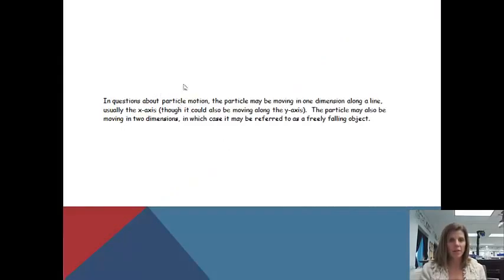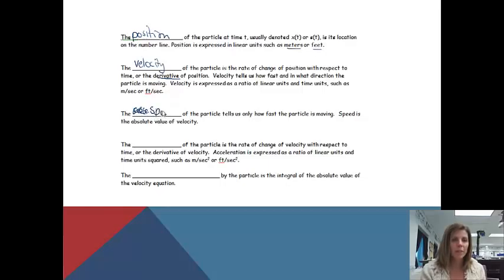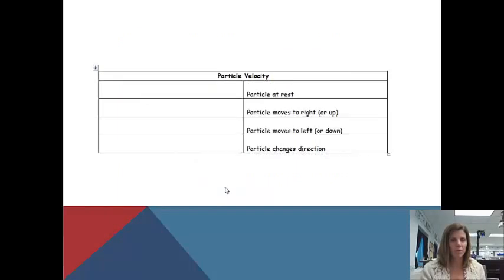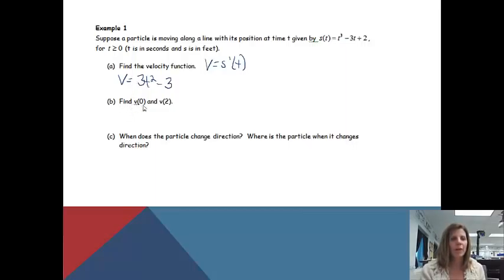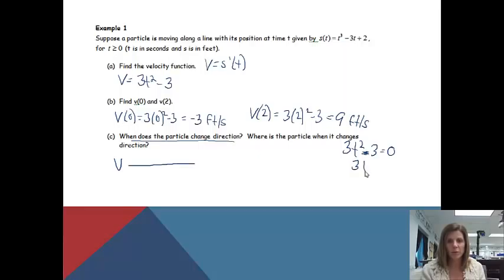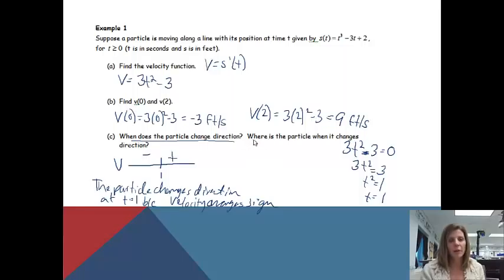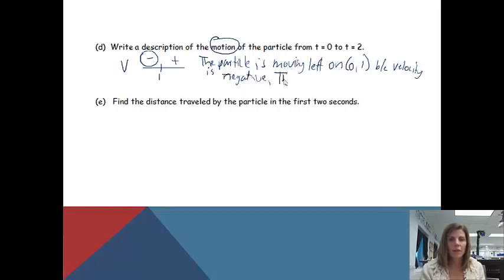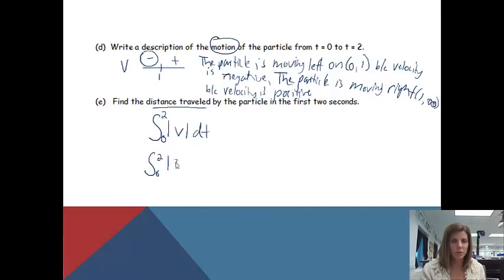Particle Motion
ch 4